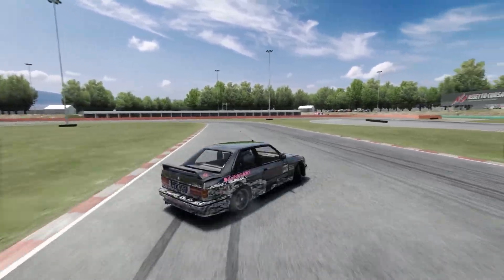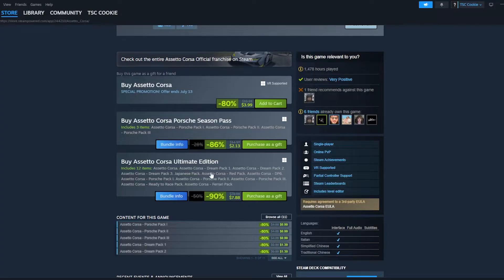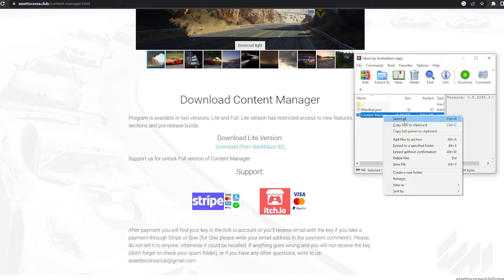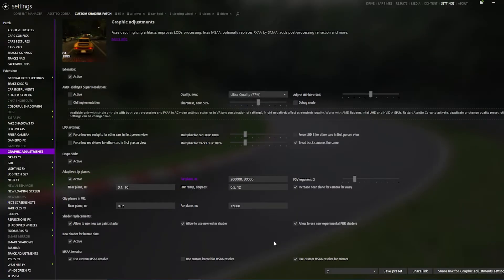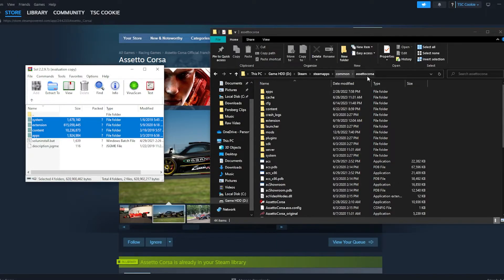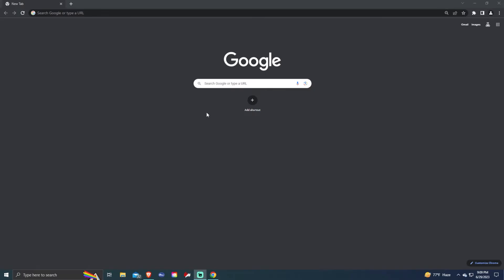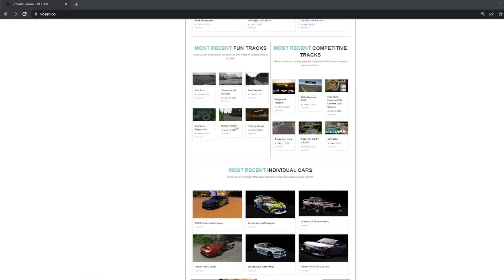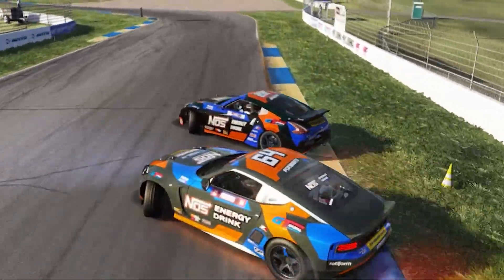Ultimate Beginner Setup Guide for Assetto Corsa Sim Drifting! | Forsberg Racing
Hello everyone! This is a full install/setup guide to install the proper mods to experience a proper sim drifting experience in Assetto Corsa. I hope you all enjoy it!

Chapters
0:00 Intro
0:26 Purchasing Assetto Corsa on PC
1:26 Compression Tool
2:04 Content Manager Download
2:39 Content Manager Install
3:15 Necessary Content Manager Settings
4:11 Installing CSP
4:44 Installing SOL
5:53 Where to Download Tracks & Cars
8:24 Installing Tracks & Cars
9:21 Outro